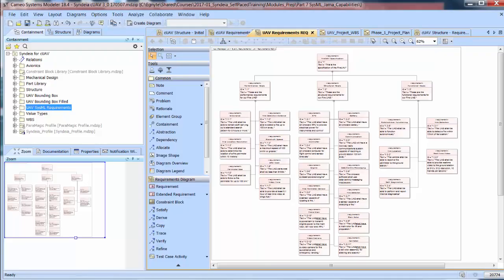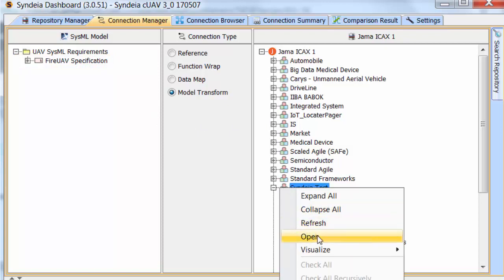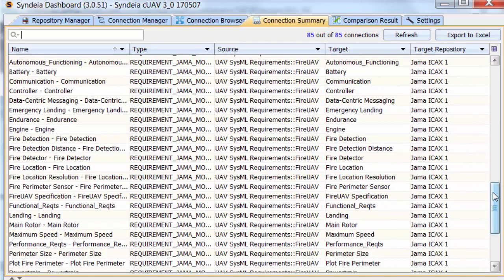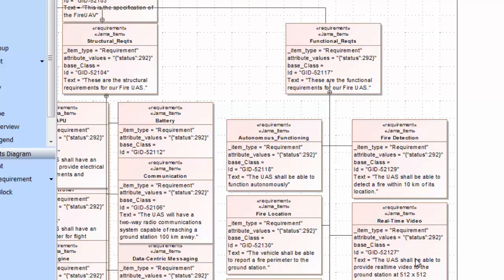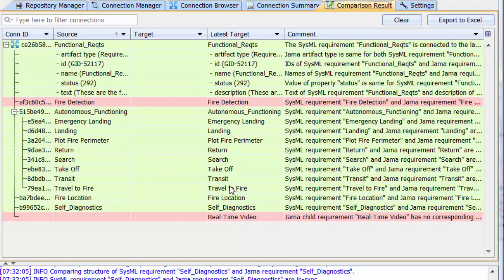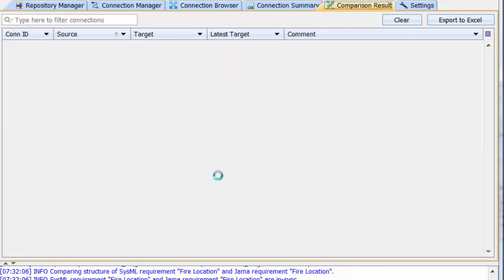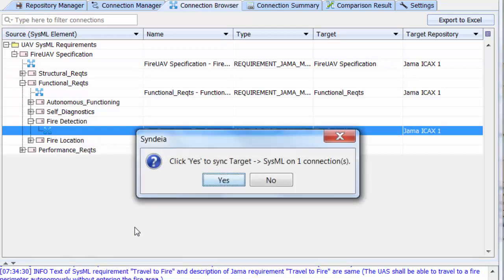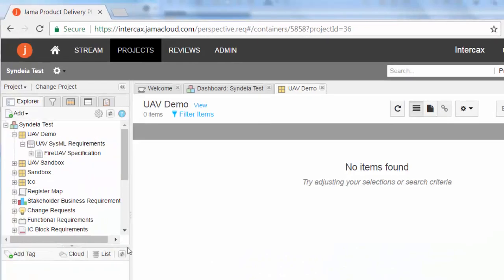Video 7.2 SysML to Jama Compare and Sync